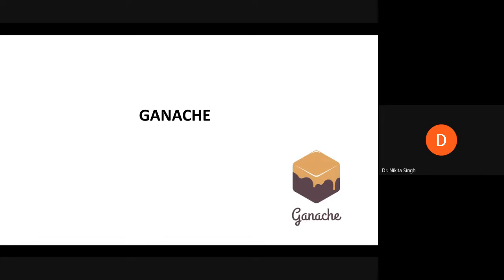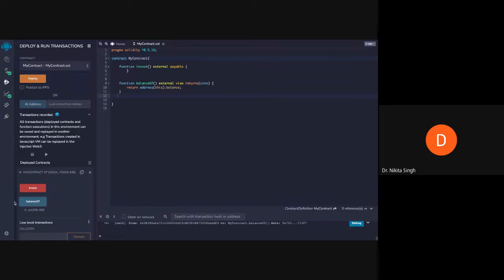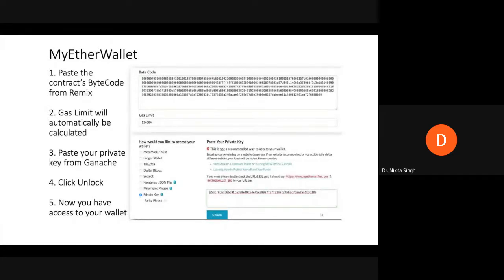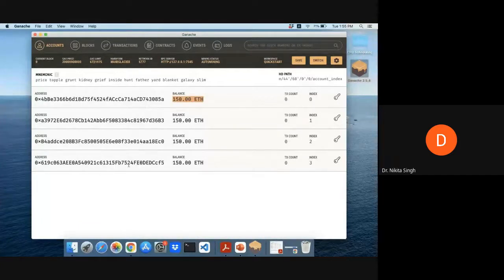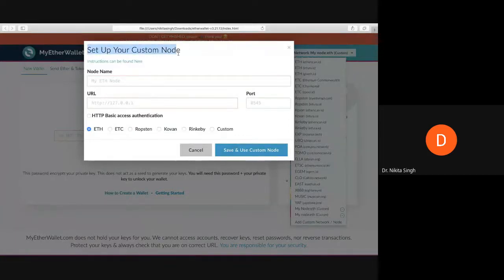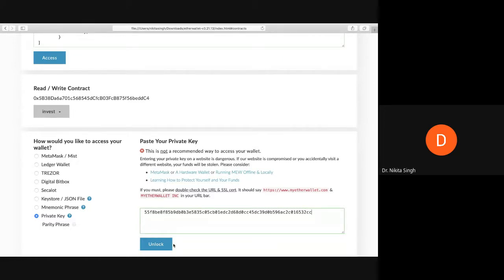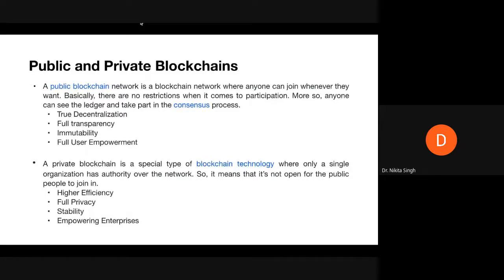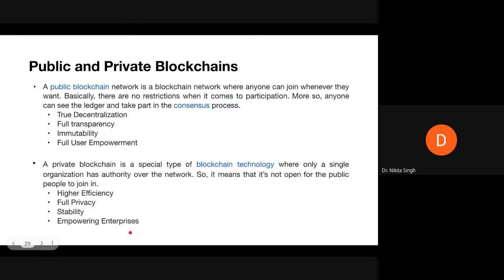Lecture 31: Ganache and MyEther Wallet